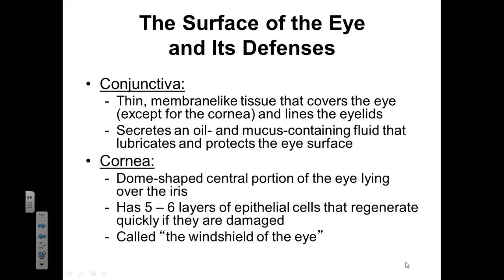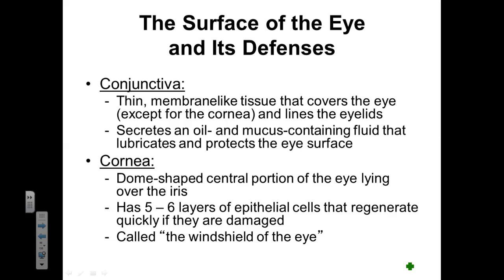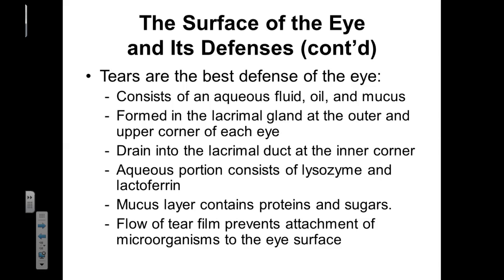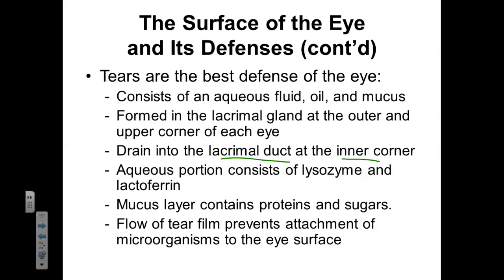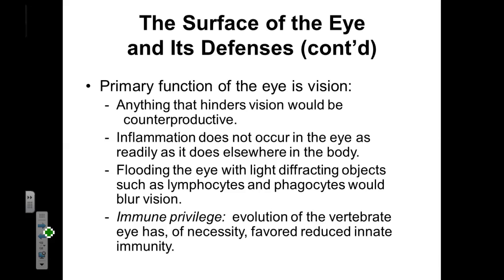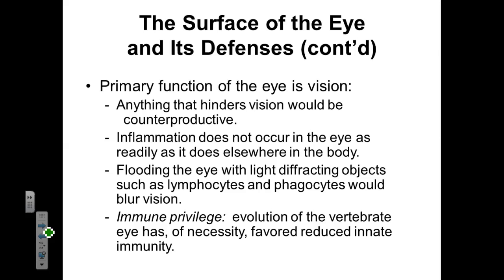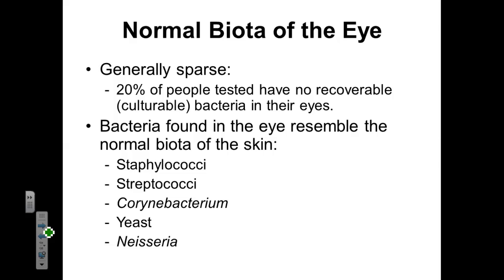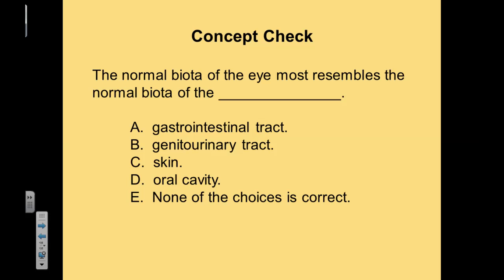Micro Ch 16 Eye Defenses and Normal Biota